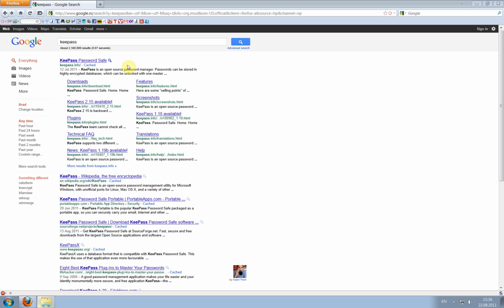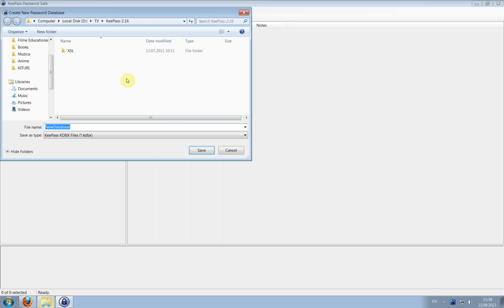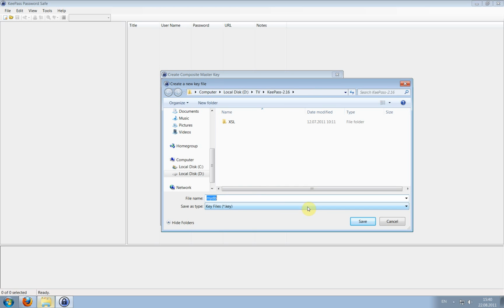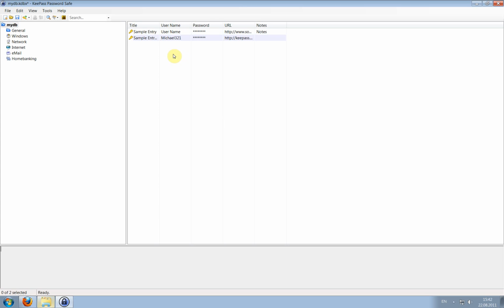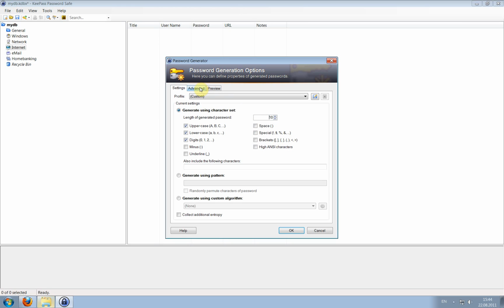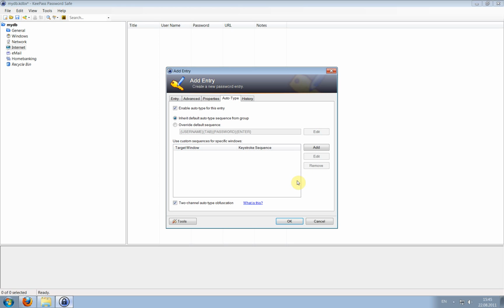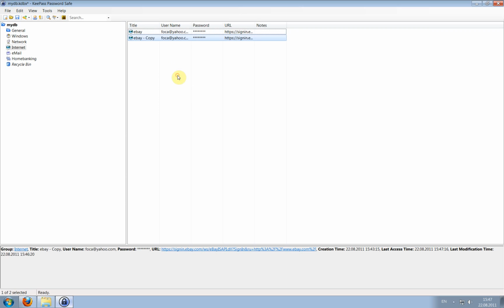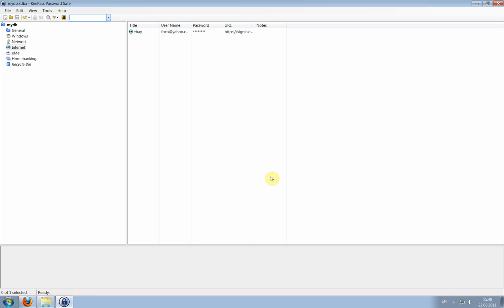How to protect your Passwords with KeePass